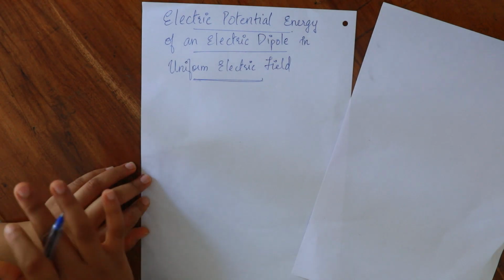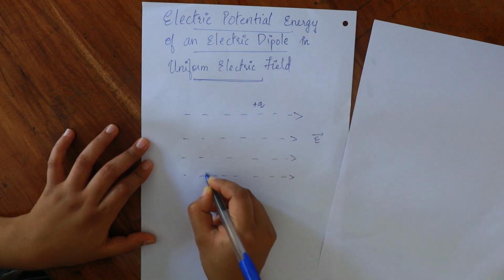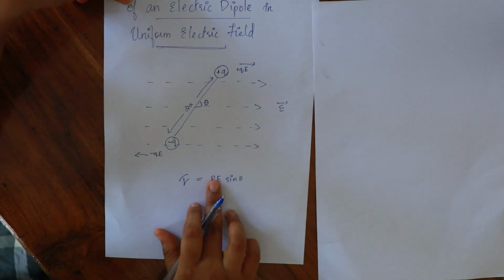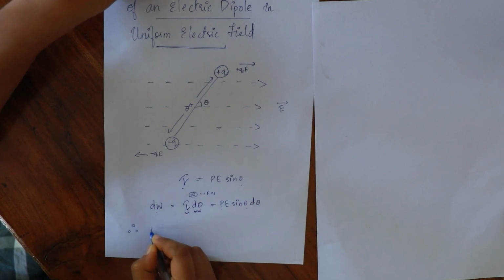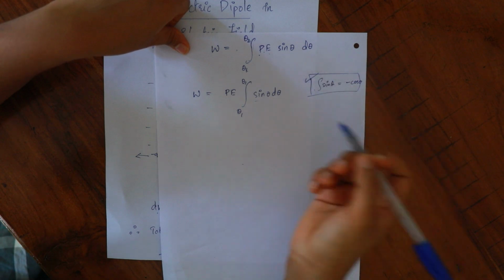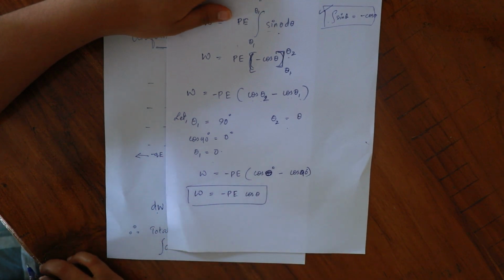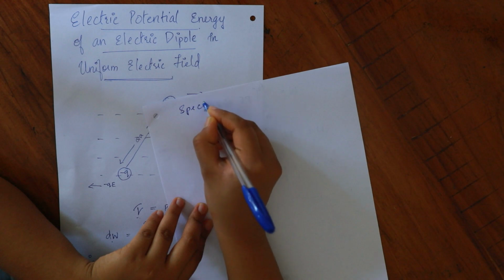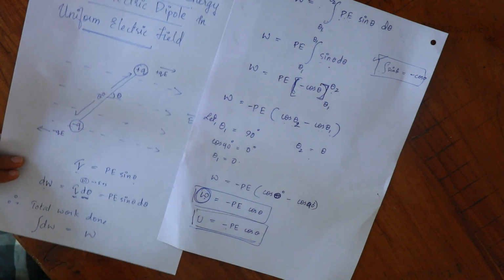Potential Energy of a Dipole in Uniform Electric Field,💯📝 Unit1- Electrostatics, Class 12th Physics.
hope you guyzz like this video

inspired physics